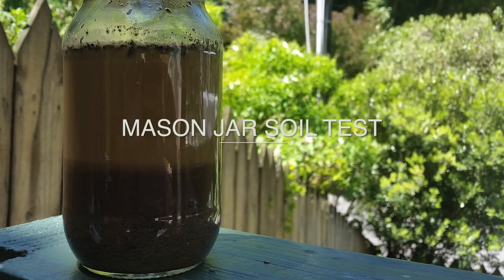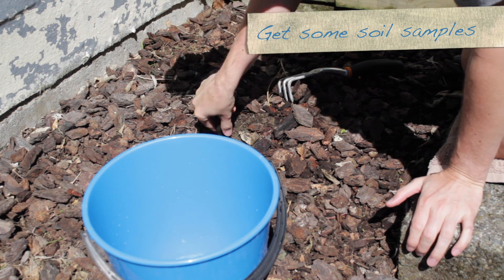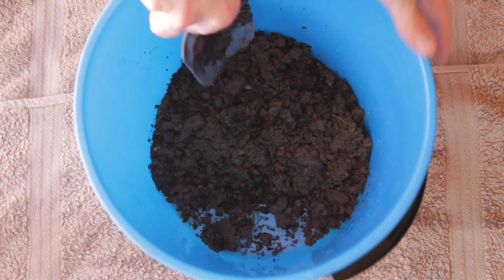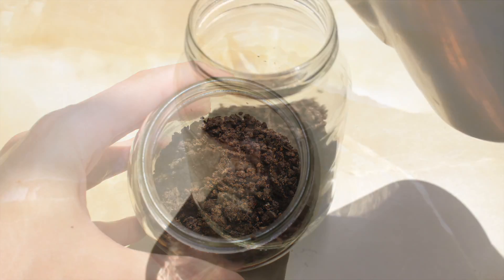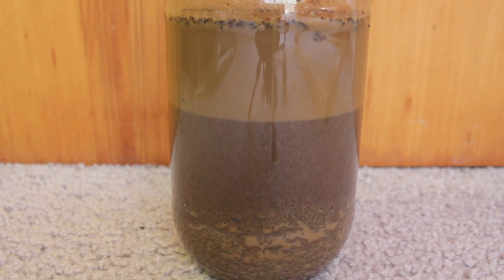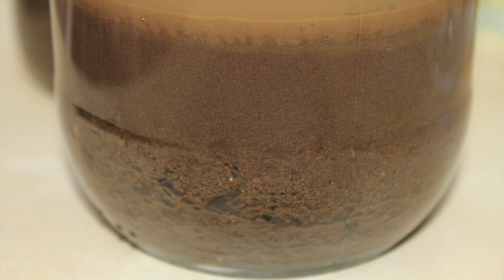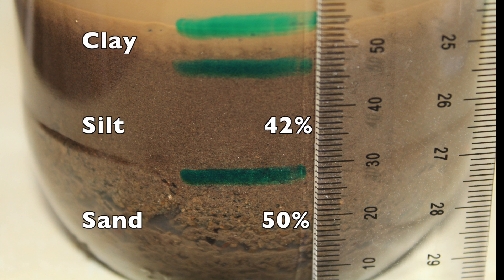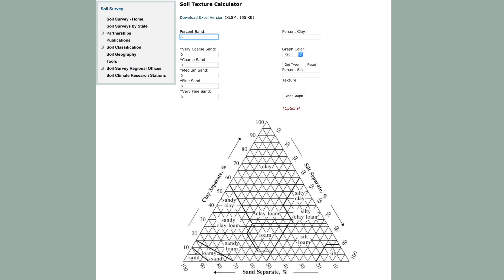Is this an effective soil test? Mason jar soil test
Do you know how much sand, silt and clay you have in your soil? We’re looking at a soil texture test, namely a mason jar soil test to perform a soil texture profile to work out our soil composition. This can then be used to determine what kind of soil loam you have in your garden, so you can put this knowledge to work to find out how build soil or improve your soil. But the question, is this an effective soil test?

If you like this content, please leave a comment or a thumbs up.

I live in New Zealand and love learning about regenerative agriculture self sufficiency and related fields such as permaculture. If you like this too you can find related videos on my channel, as well as tips, tricks, how-to and DIY videos.

__Follow me!